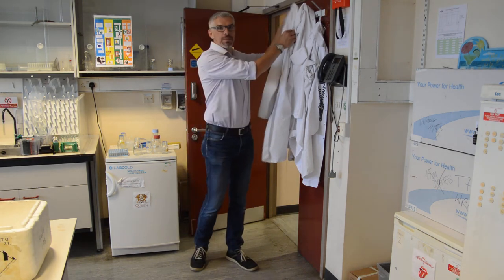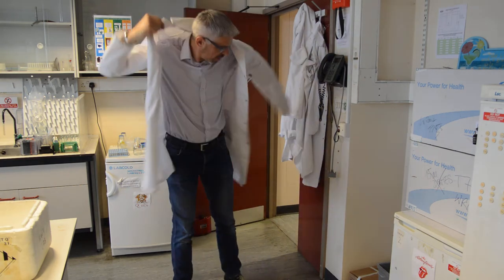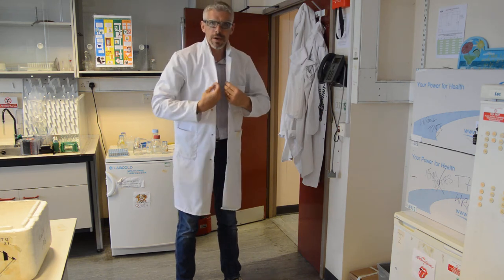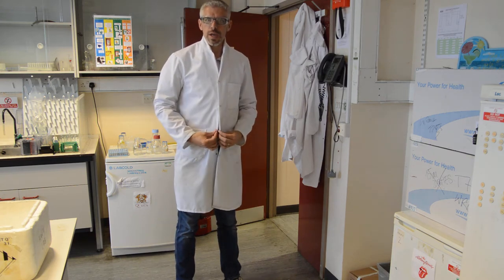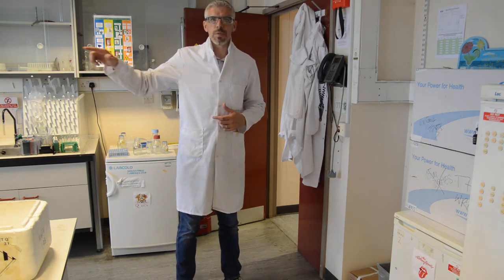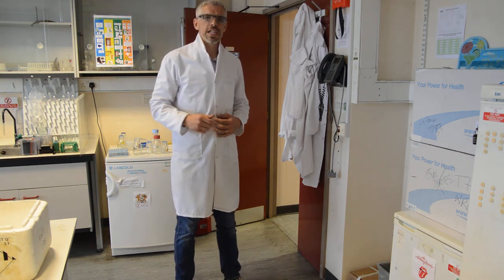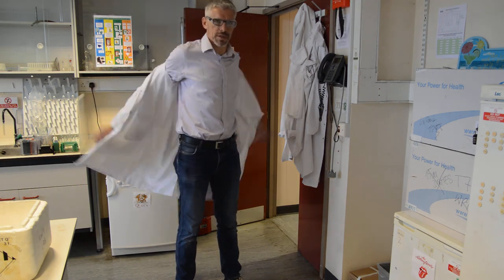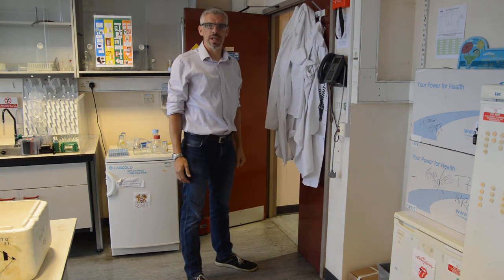Three reasons to wear a lab coat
Departmental safety training